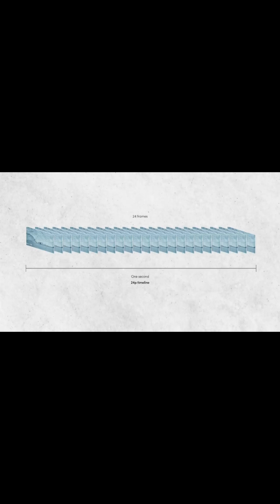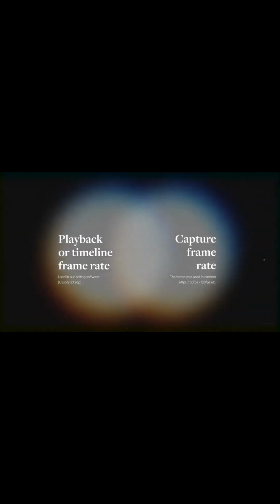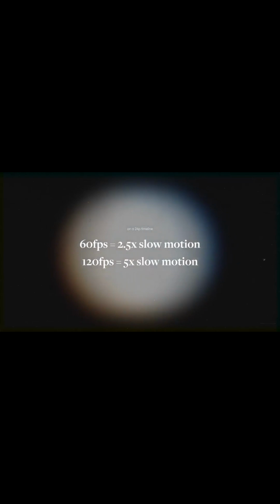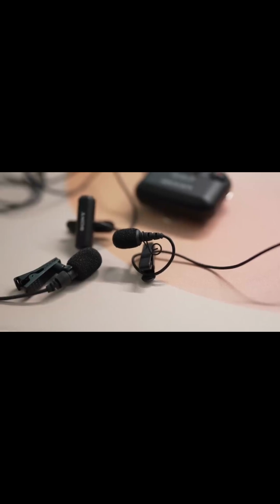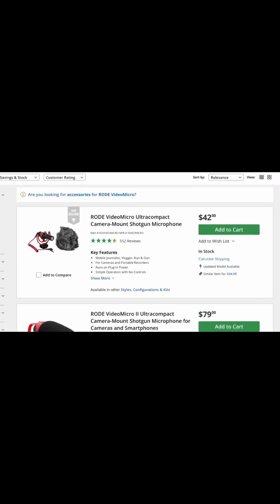80% Of Videography Basics In Less Than 10 Minutes ‼️